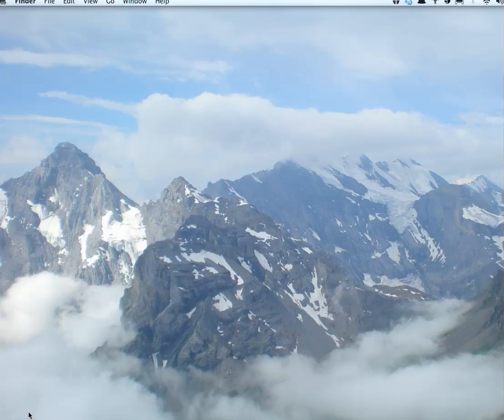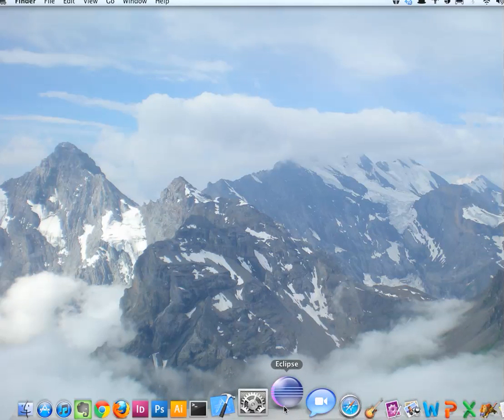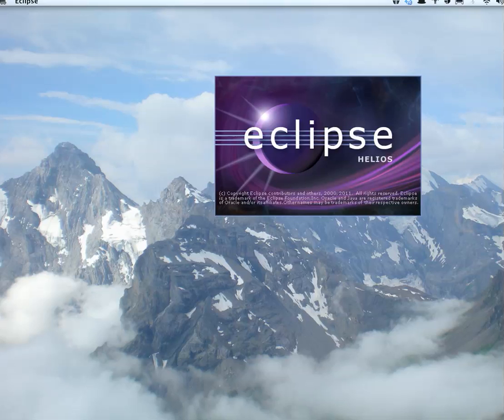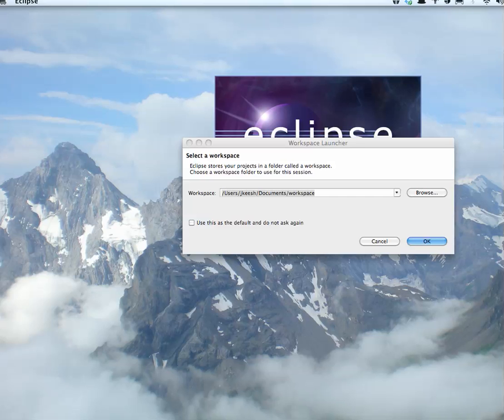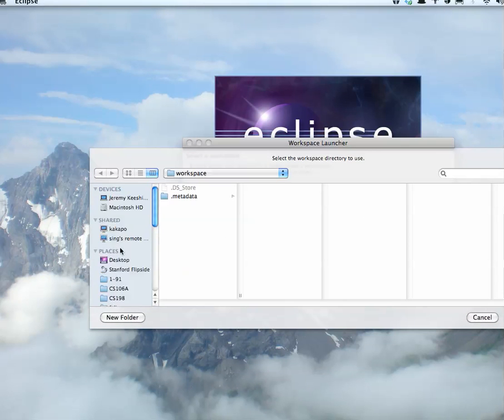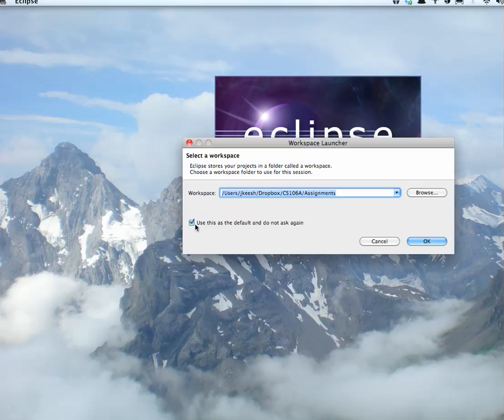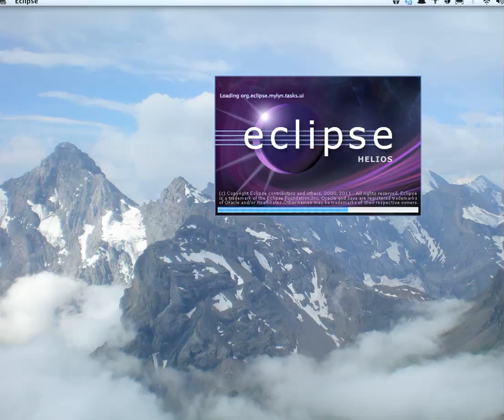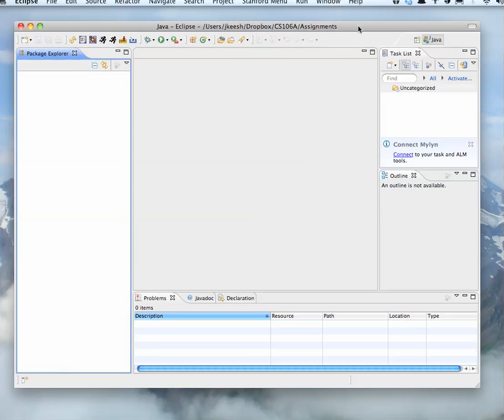Setting Up Eclipse Workspace for CS106A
How to open Eclipse for the first time and choose a workspace.